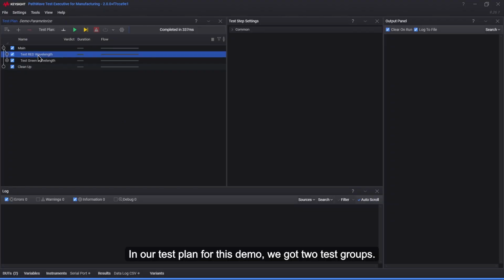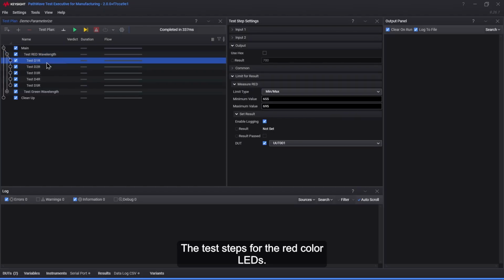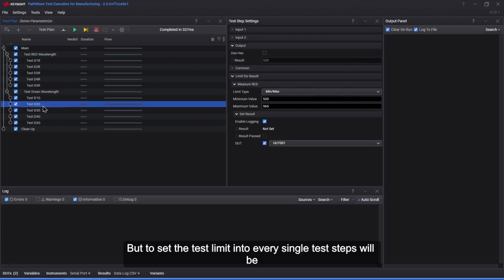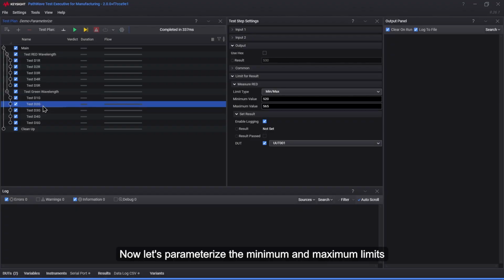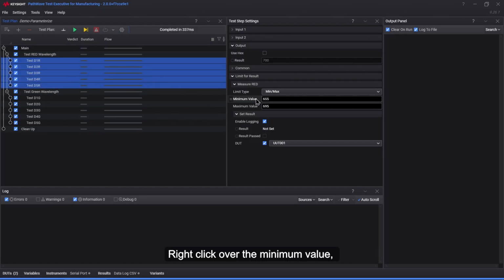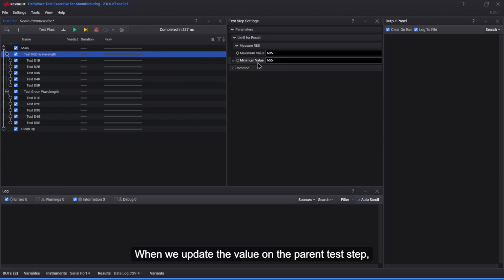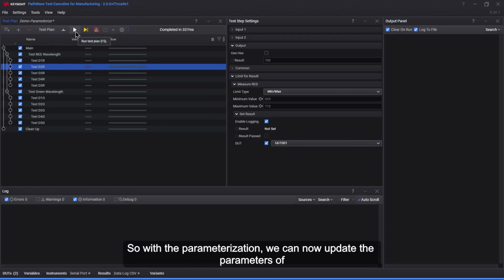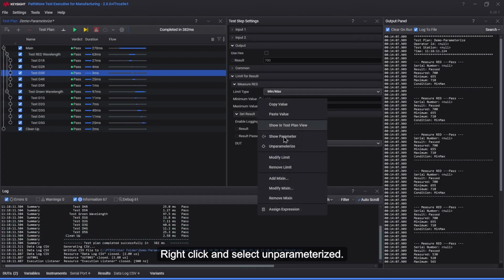Pathwave Test Executive for Manufacturing – Parameterization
Parameterization allows you to consolidate your test step parameters by referencing them to a primary parameter in the parent test step. With Pathwave Test Executive for Manufacturing (PTEM), parameterization allows you to transfer parameters in and out of testplan reference sequences or subroutine. Watch how you can organize your test steps effectively using parameterization so that it cuts down test execution time and reduces the overall complexity for maintenance.